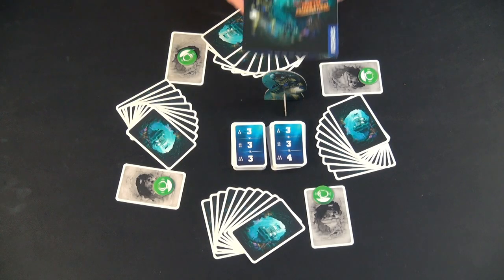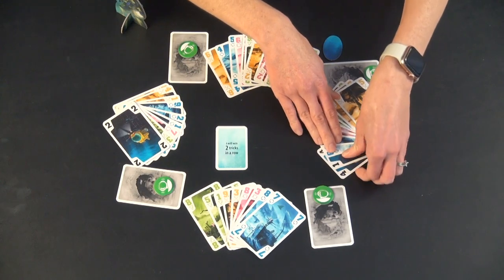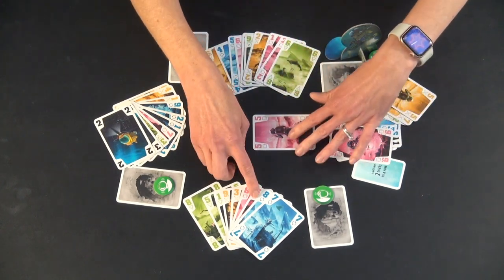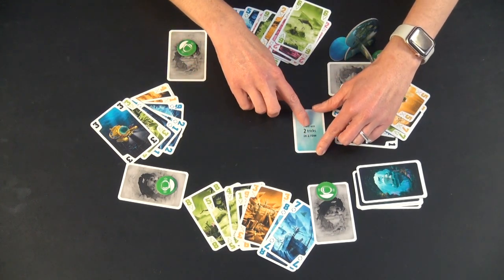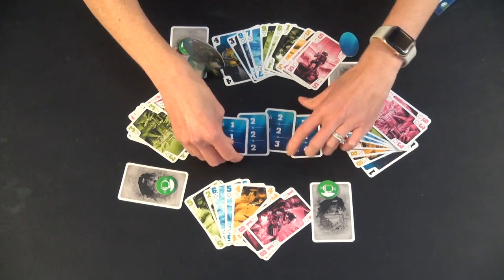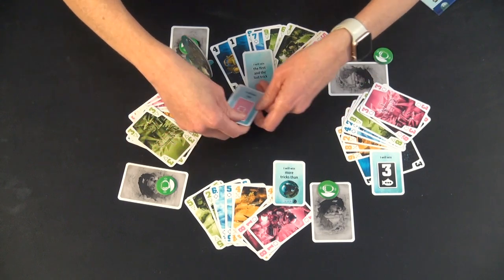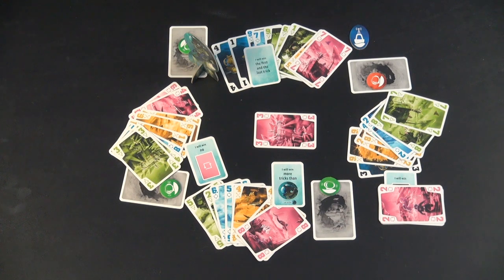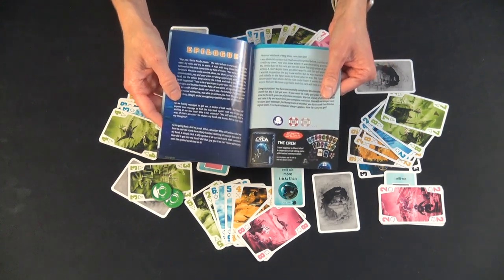How to Play The Crew: Mission Deep Sea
Game Like a Mother demonstrates how to play The Crew: Mission Deep Sea